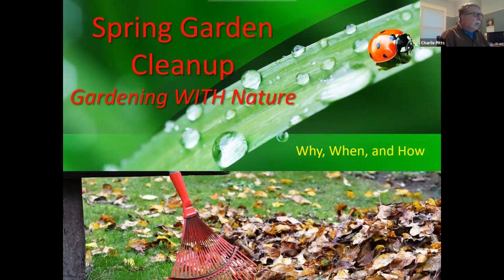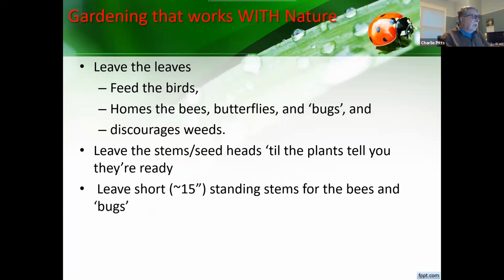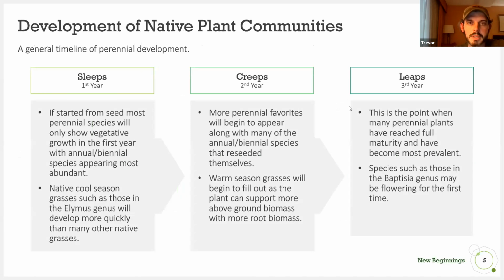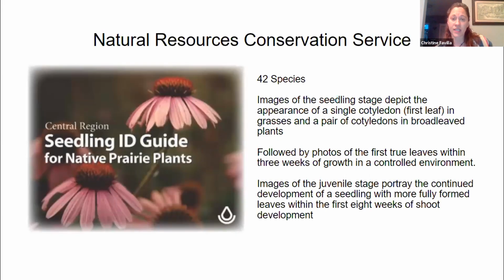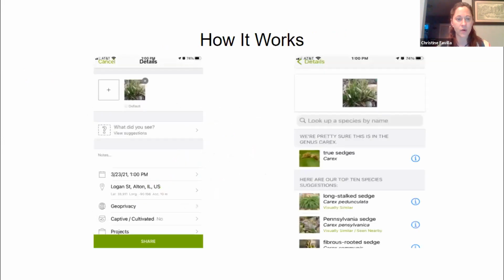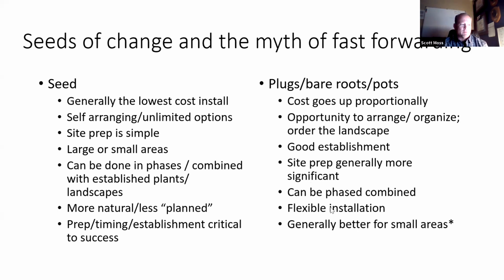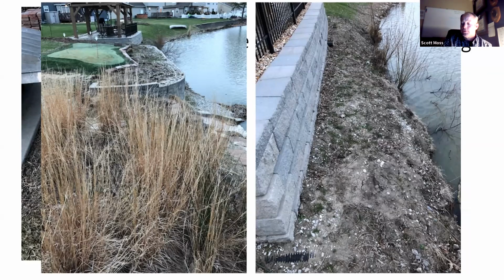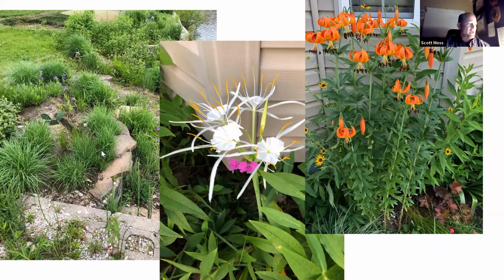Native by Design: Digging in to Your Garden – Part 2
This panel webinar will feature regional native plant experts and enthusiasts fielding your questions about early season garden preparation. Get tips on when and how to clean out your garden, how to amend the soil, how to tell the difference between your native plants and undesirables, how to treat for pests and disease, and more!

Moderator: Nate Keener.
Speakers: Scott Moss, Christine Favilla, Charlie Pitts, and Trevor Bennett

Nate Keener – Director of Sustainability at Lewis and Clark Community College in Godfrey, IL.
Nate works with the Restoration Ecology program on campus to implement native planted bioswales and prairie installations. He is part of the Grow Native! Southwestern Illinois Committee tasked with bringing Grow Native! to Illinois. He is an avid naturalist who enjoys gardening and hiking.

Scott Moss – Coordinator of Restoration Ecology at Lewis and Clark Community College.
MS in Biology from Southern Illinois University Edwardsville. Experience with restoration, management, and native plant landscaping / sustainable landscapes.

Charlie Pitts – B.S. University of Kansas
Master Naturalist; volunteers with multiple organizations in Illinois and Missouri. Advisor to St Louis Audubon’s Bring Conservation Home service, and team member on the development of O’Fallon Garden Club’s Pollinator garden used to showcase how native plants fit into home landscapes.

Christine Favilla – Sierra Club; Three River Project Coordinator
Co-founder of Community Cultivators; involved in many native planting projects including Hellrung Park Alton YWCA, Alton Middle School, and the butterfly garden at LA Vista park in Godfrey. Designed, planted, and maintains a certified Monarch Waystation at her home in Alton. Focused on educating the community on native plants for pollinators and food, sustainable landscapes, and integrating edibles into the landscape.

Trevor Bennett – A project ecologist for DJM Ecological and the inventory manager for Pure Air Natives out of St. Louis, MO. During the summer months he is involved timber inventory and FQA’s as an ISA certified arborist and cruiser for the USFS. During the winter he assumes the role with Pure Air, planning and executing the harvest of their native crops from wild sources and production areas. Trevor facilitate the creation of finished products as the head of seed cleaning and testing. Trevor currently serving as the Vice President of the Missouri Native Seed Association.